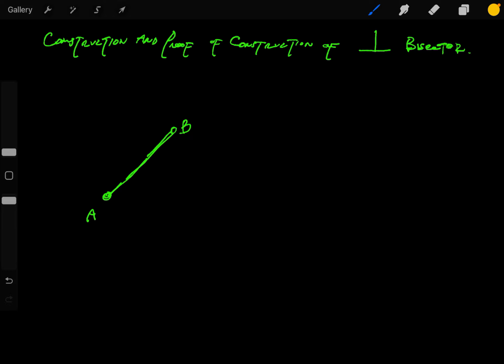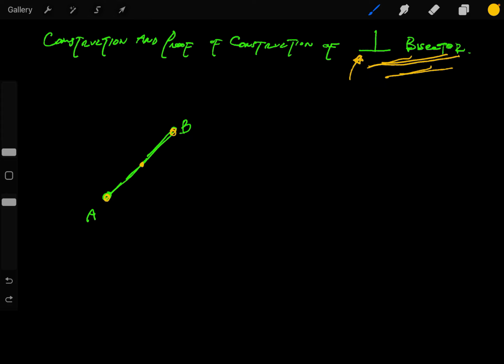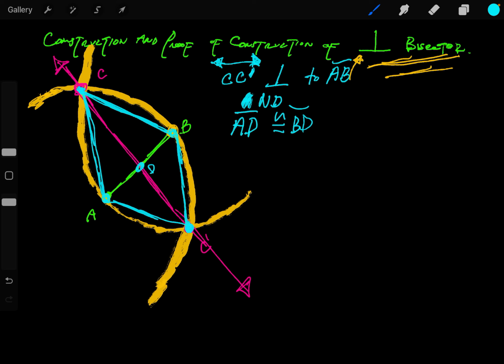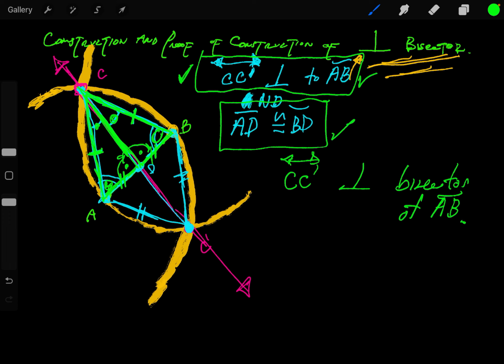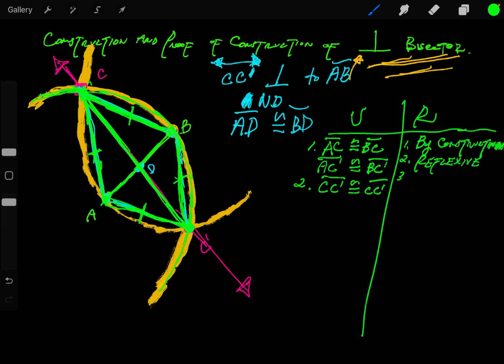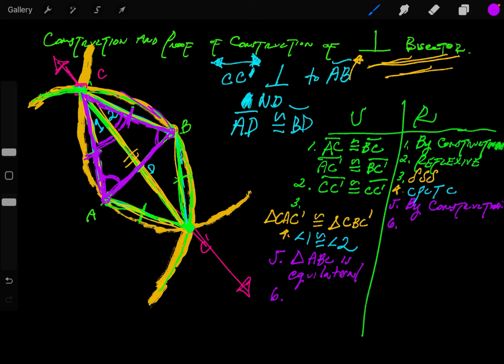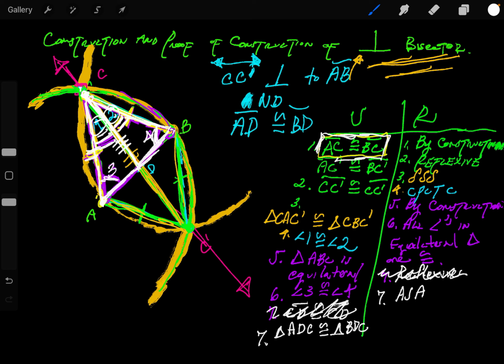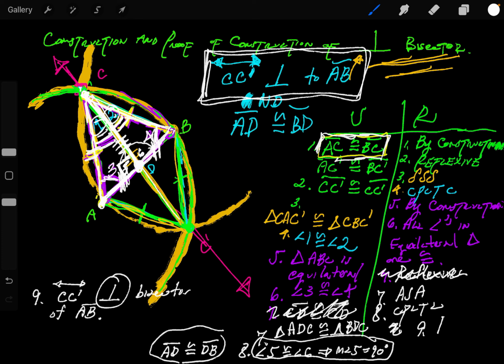Construction and Proof of Construction of Perpendicular Bisector